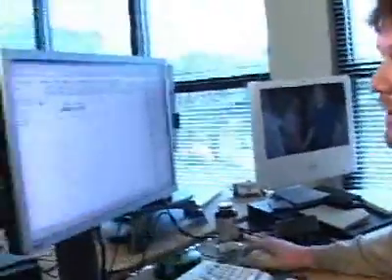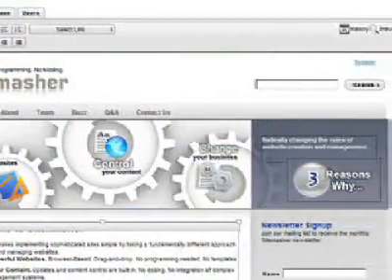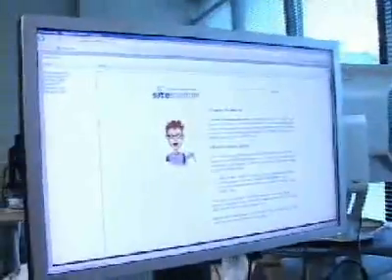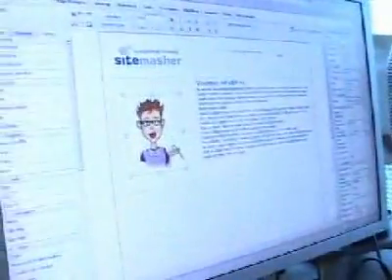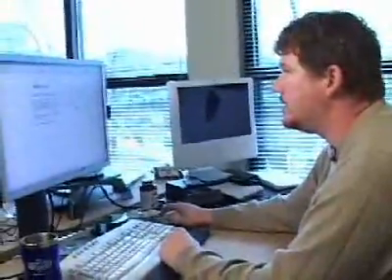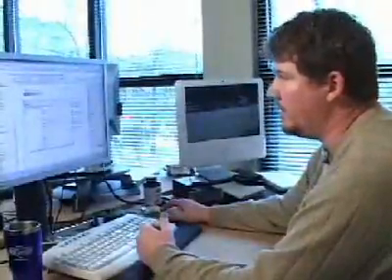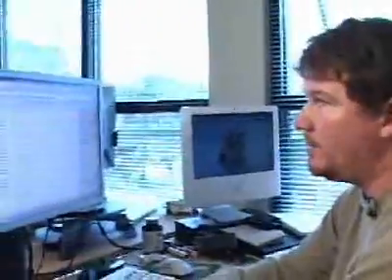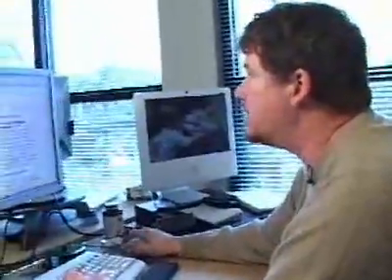Site Masher Demo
For a sneak peak at SiteMasher, check out this demo by CTO, Phil Calvin.